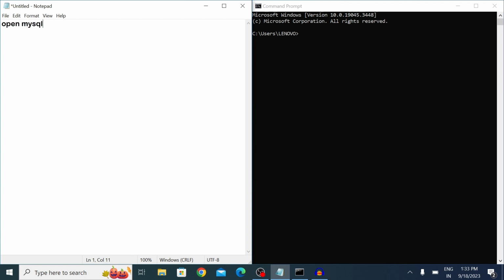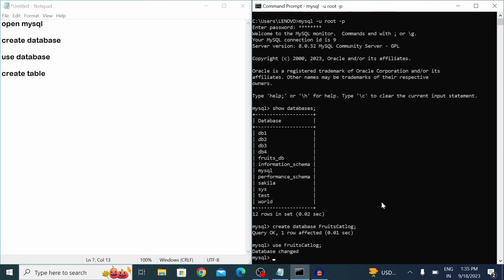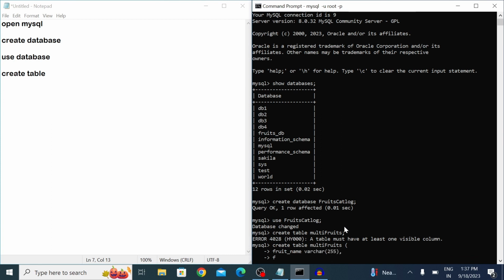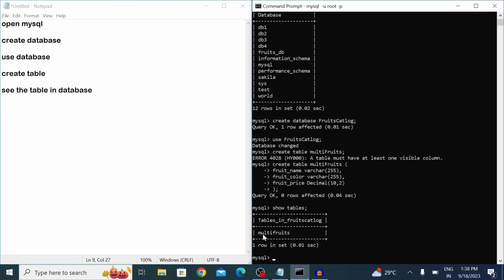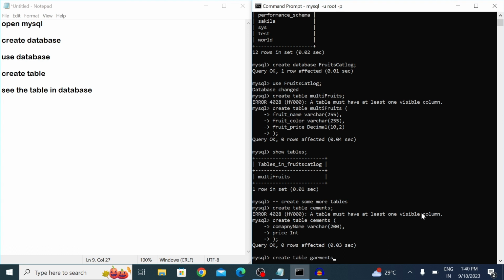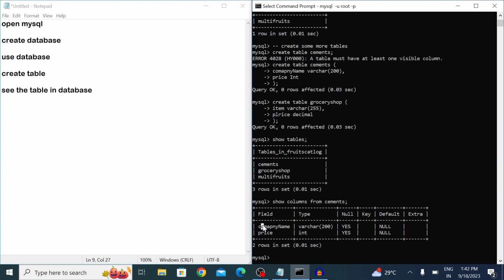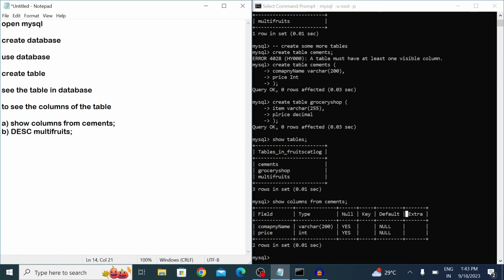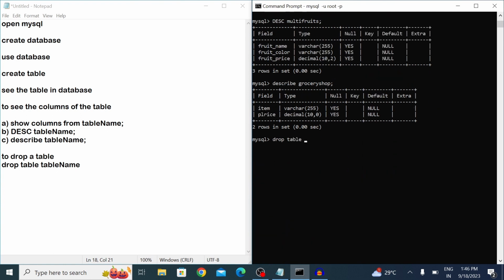Getting Started with MySQL: Part-5 create table and drop table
Desc table  tableName
describe table tablename
show columns from tableName